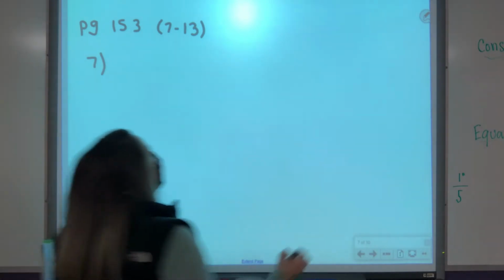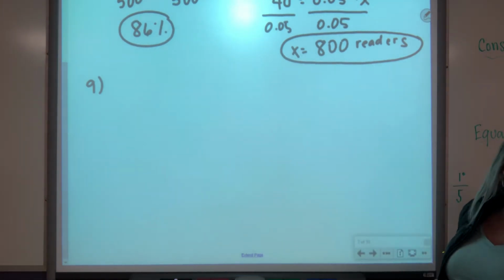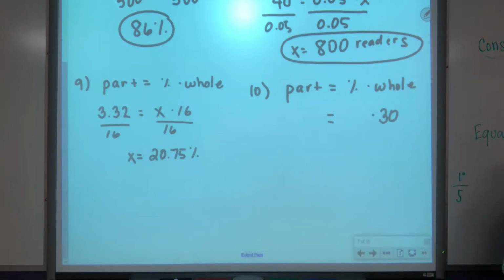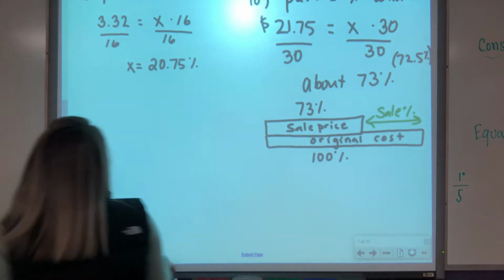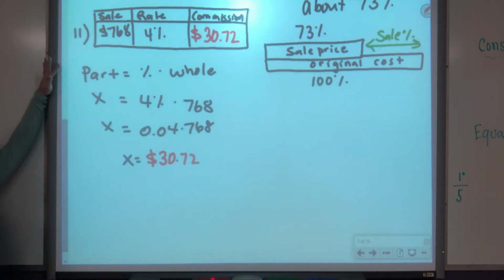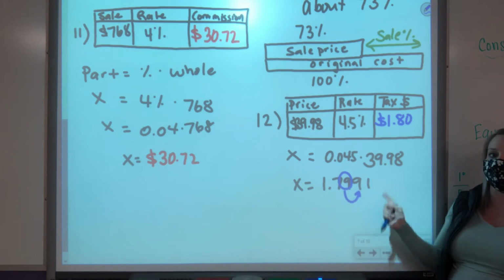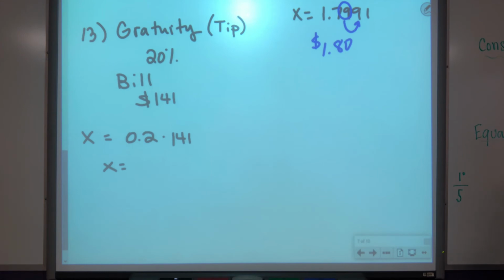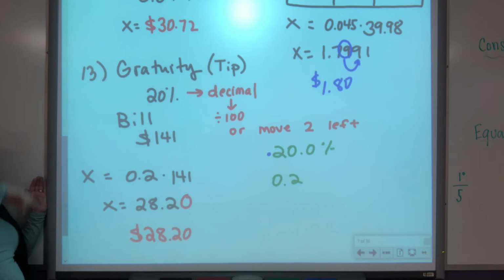3-18-21: Sec. 3-3 Day 2